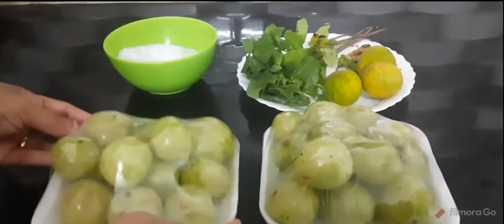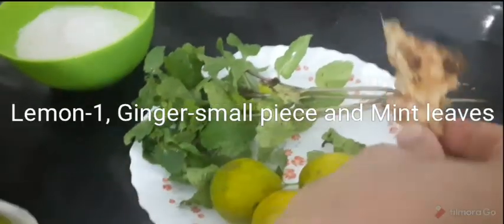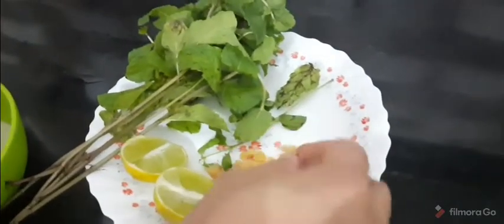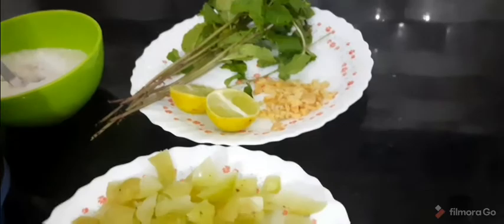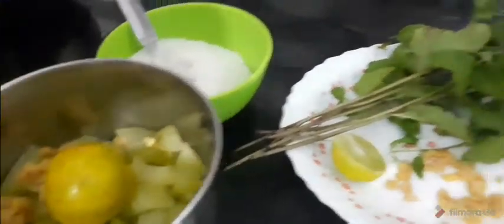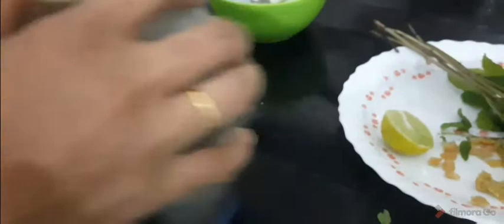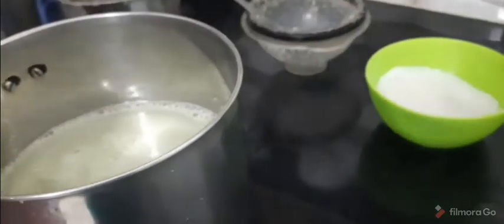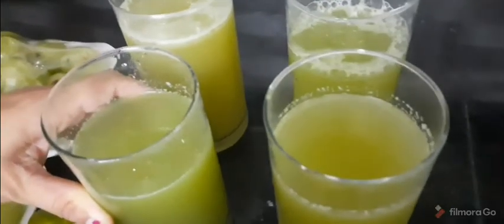Nellikai juice recipe/Amla Vitamin C Immunity Juice/Nellika juice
How to make Vitamin Juice
Ingredients
1. Amla 8
2. Lemon 1
3. Mint leaf
4. Sugar 10- 13 spoon
5. Salt 1/2 Spoon
6. Water
7. Ginger 1spoon